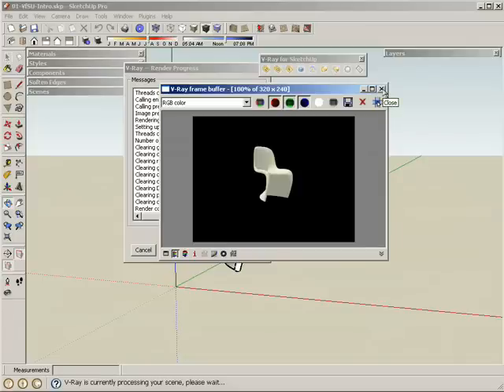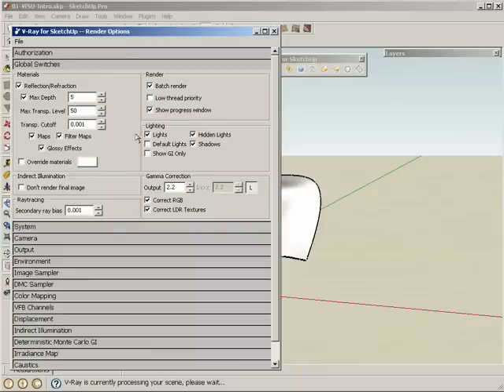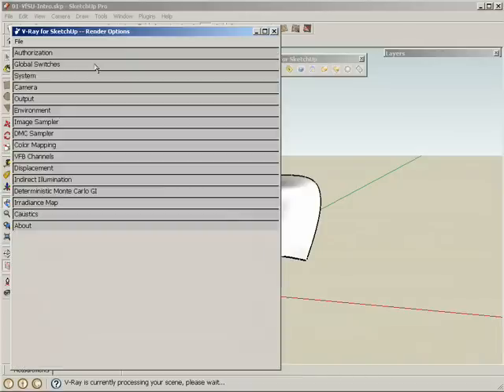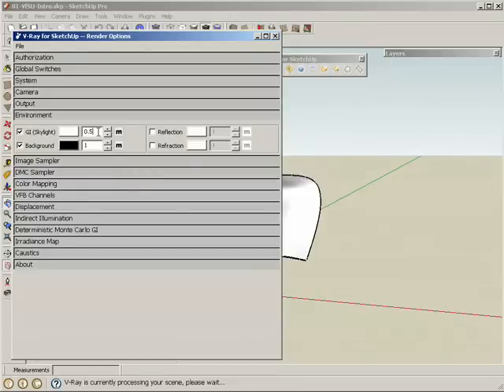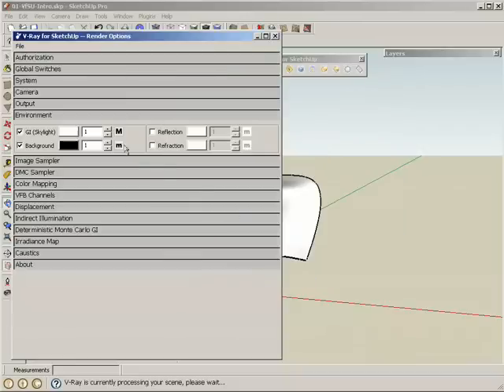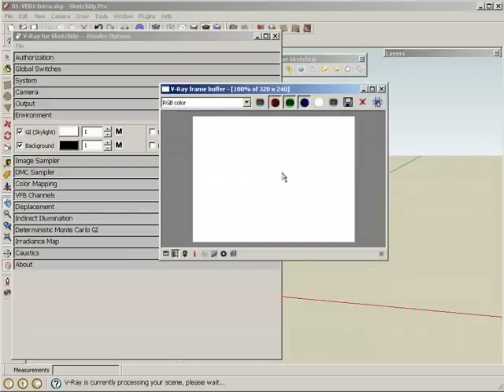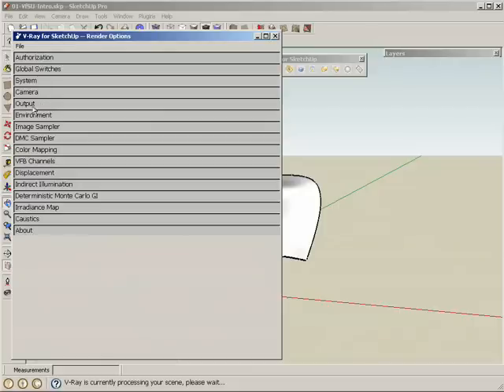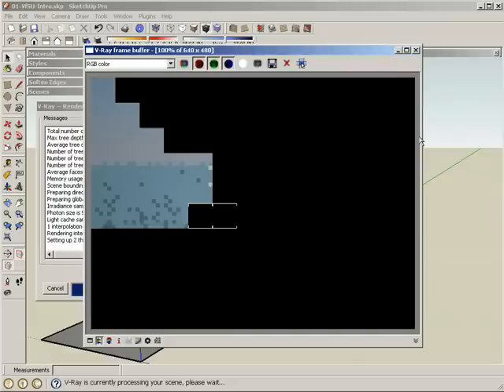Video hướng dẫn V Ray for SketchUp Tutorial bắt đầu với Sun & Sky